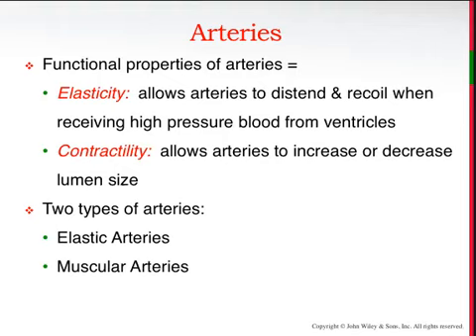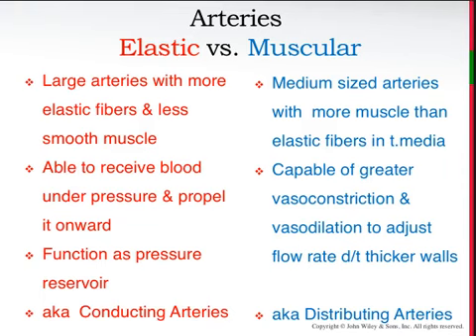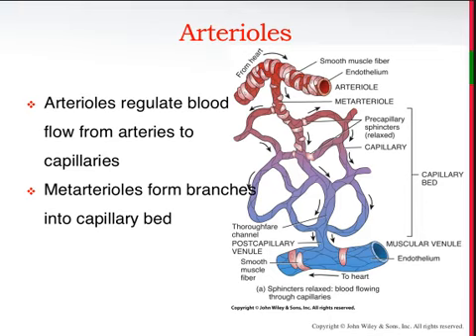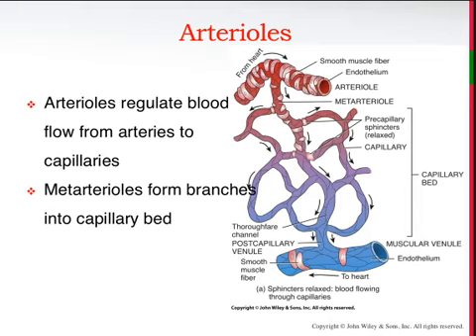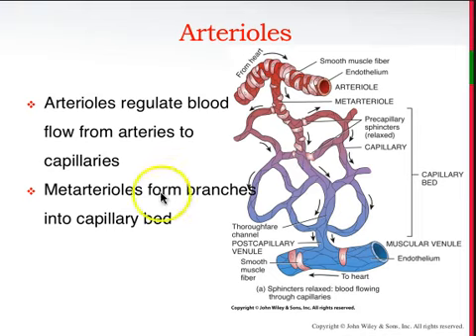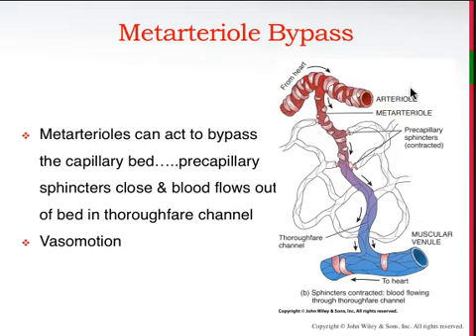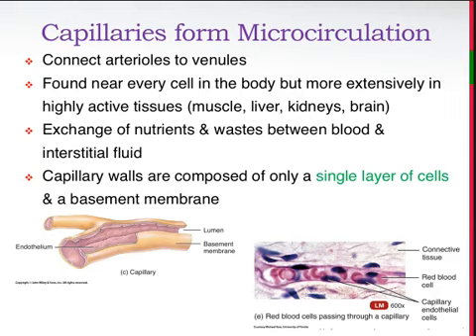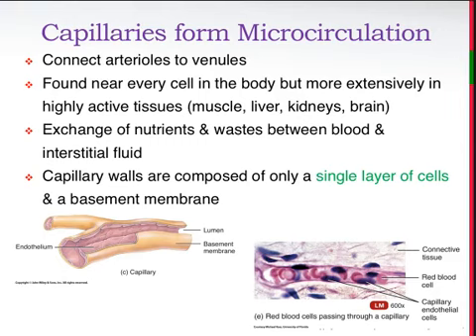Arteries, Arterioles, Metarterioles 2